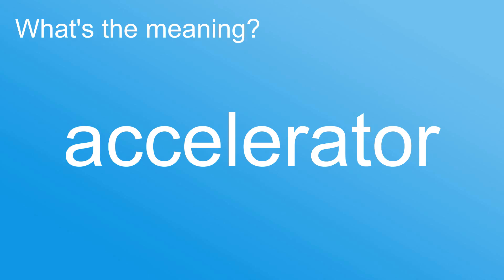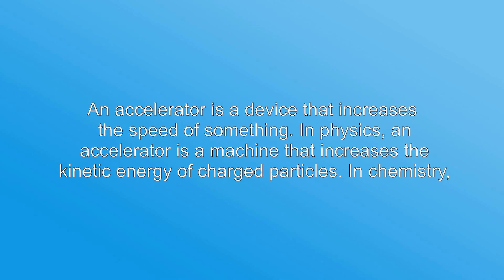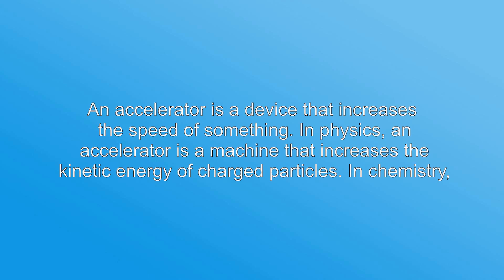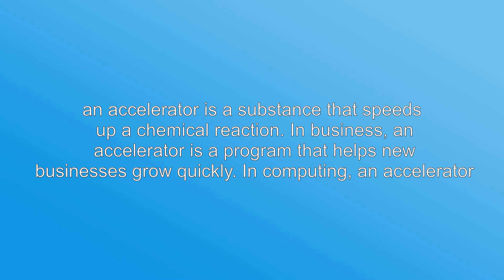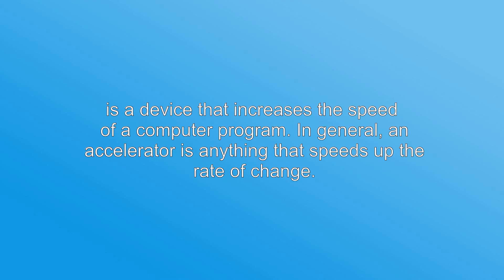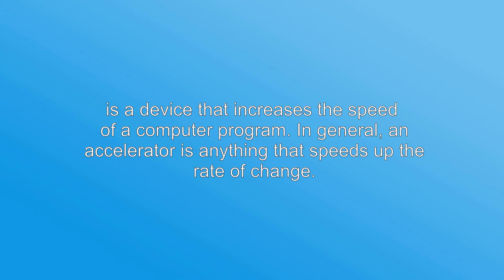What's the meaning of "Accelerator", How to pronounce?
This video shows you What's the meaning of "Accelerator", How to pronounce "Accelerator", pronunciation guide.
Access our free audio/video tutorials on how to correctly pronounce words/names and learn their meanings, just like: Merriam-Webster, Collins English Dictionary, The Oxford English Dictionary, Longman Dictionary of Contemporary English, Cambridge Advanced Learner's Dictionary and so on.